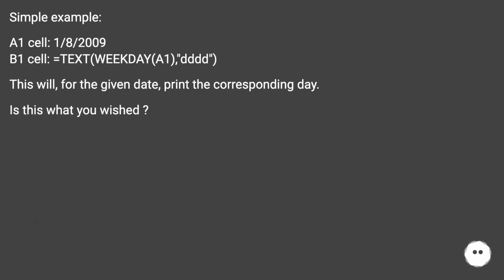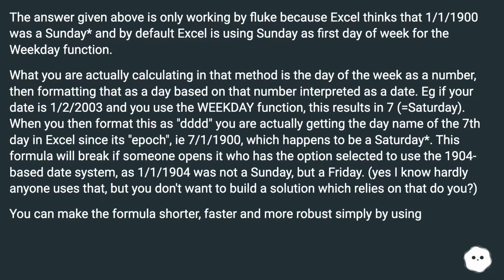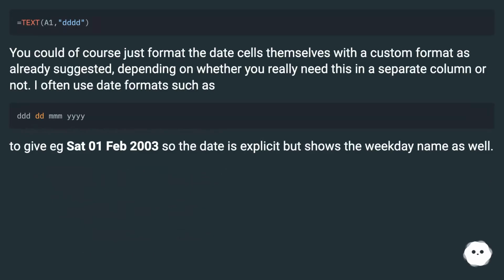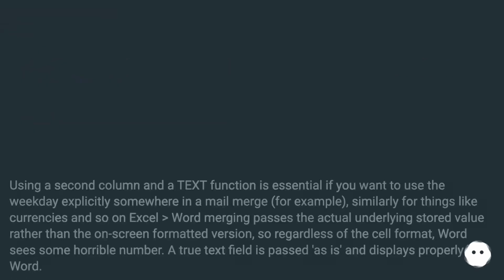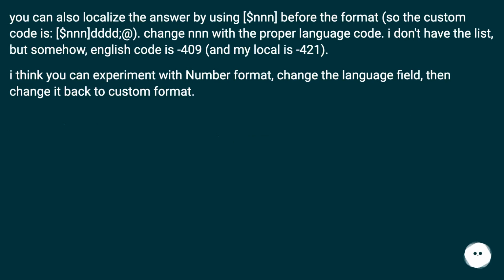How do I get the day name into a cell in Excel?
Chapters
00:00 How Do I Get The Day Name Into A Cell In Excel?
00:14 Accepted Answer Score 54
00:35 Answer 2 Score 20
02:14 Answer 3 Score 7
02:26 Answer 4 Score 5
03:01 Answer 5 Score 1
03:30 Thank you